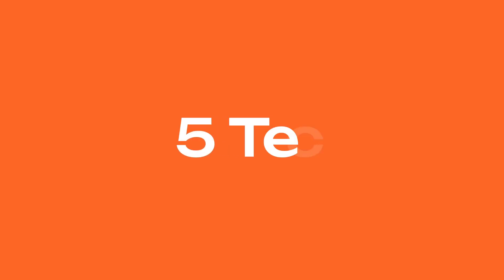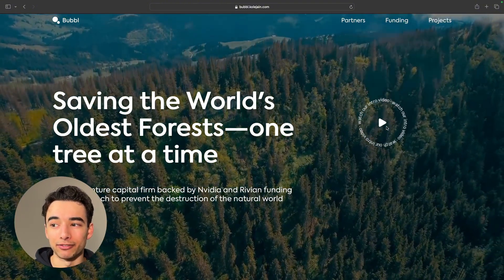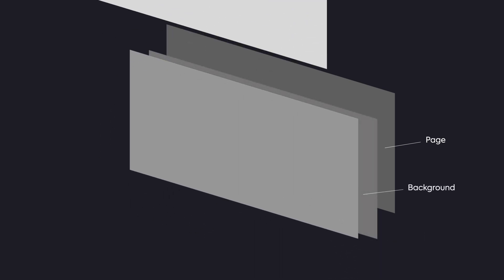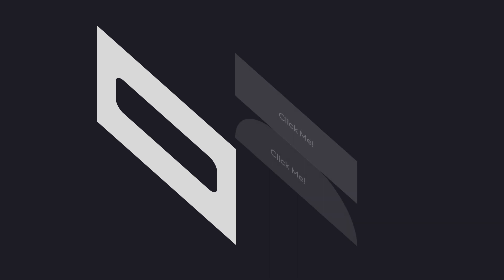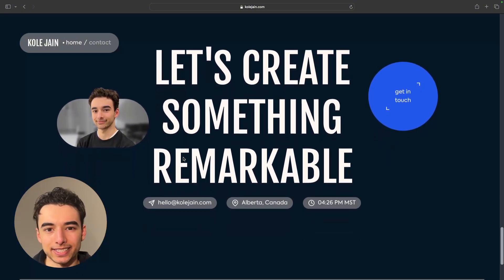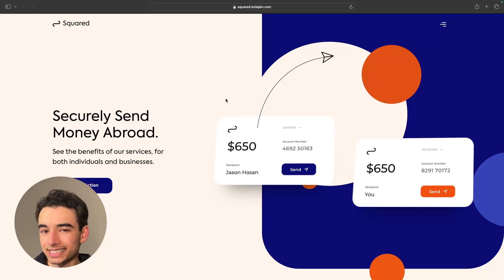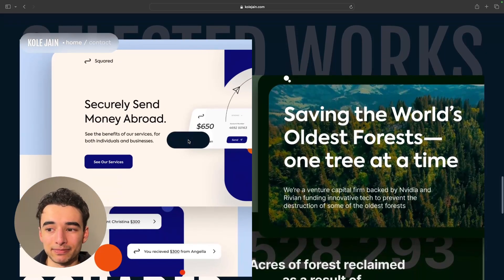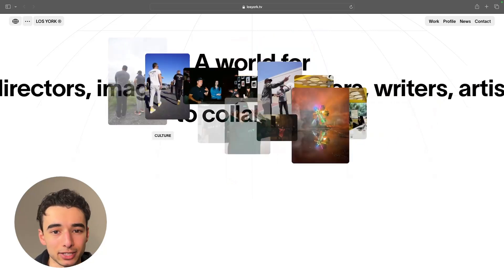5 Trendy Animations to Steal for Your Next Web Design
Animations can make websites feel alive and like they were built in 2024 not 2016. Here are my 5 favourites that you should steal for your next website that work in almost any context.